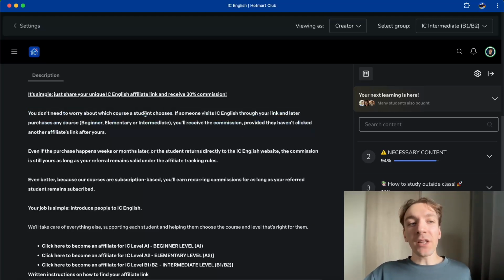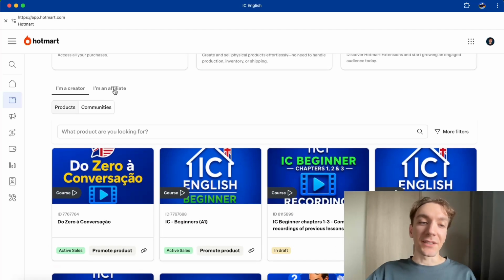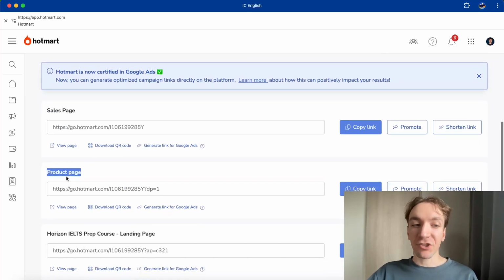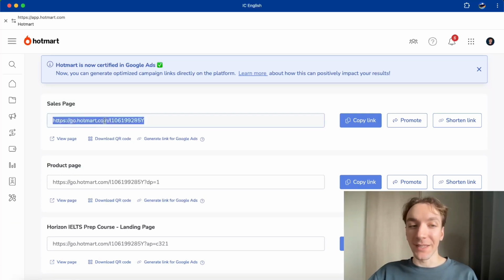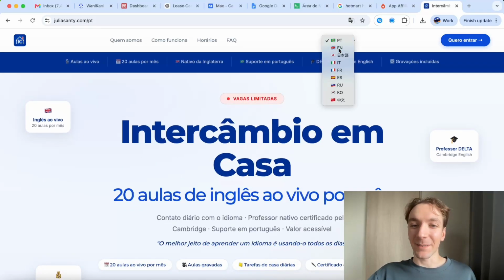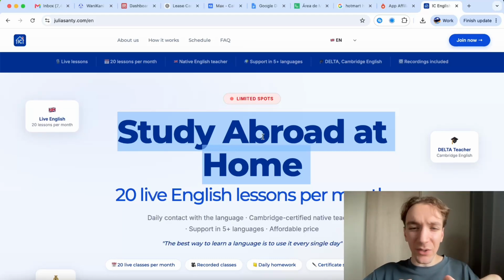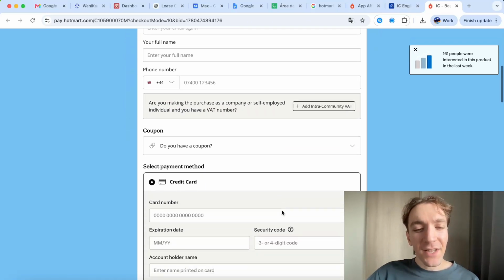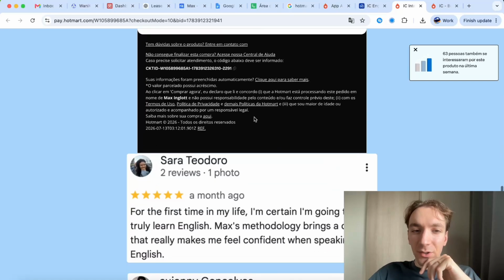How to make money with the IC!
You don't need to worry about which course a student chooses.

Even if the purchase happens weeks or months later, or the student returns directly to the IC English website, the commission is still yours as long as your referral remains valid under the affiliate tracking rules.

Your job is simple: introduce people to IC English.

We'll take care of everything else, supporting each student and helping them choose the course and level that's right for them.